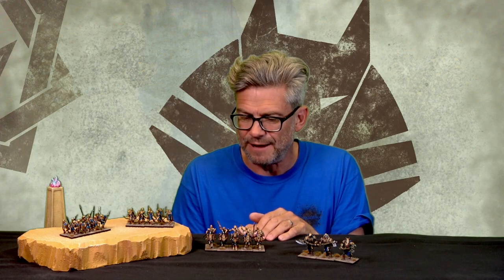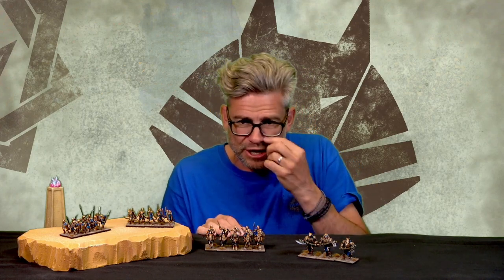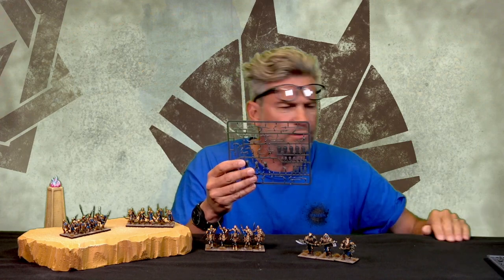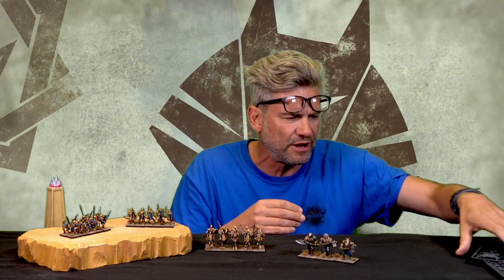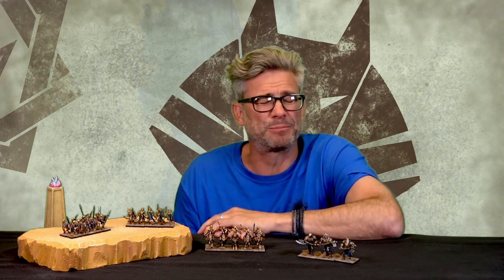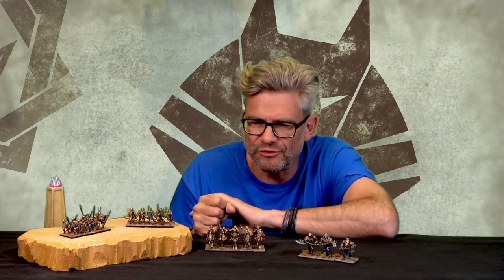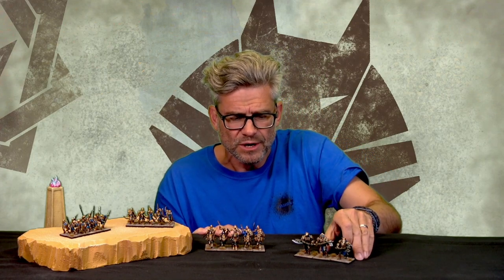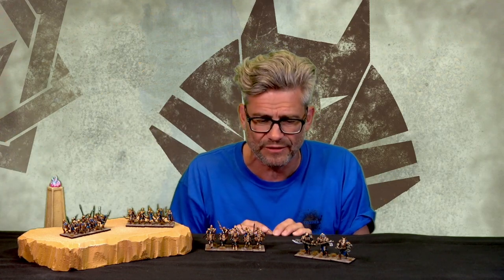New Hard Plastic Empire Of Dust!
Ronnie talks all things Empire Of Dust!